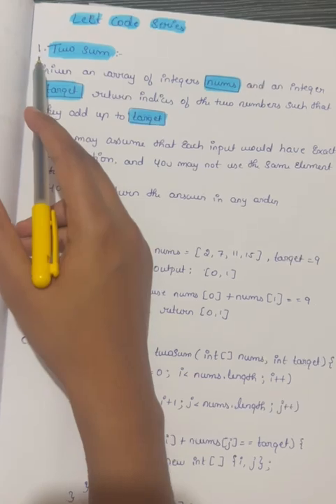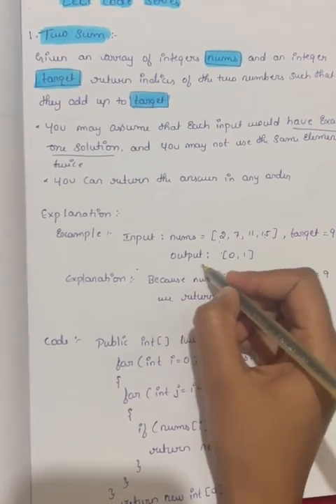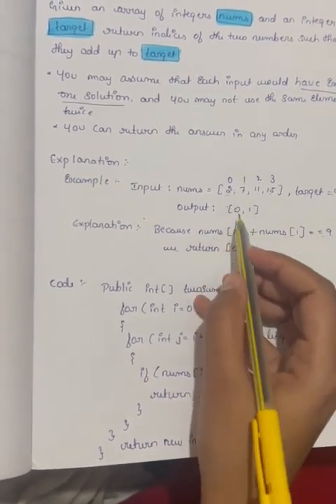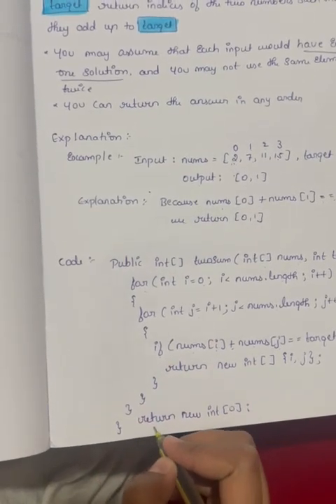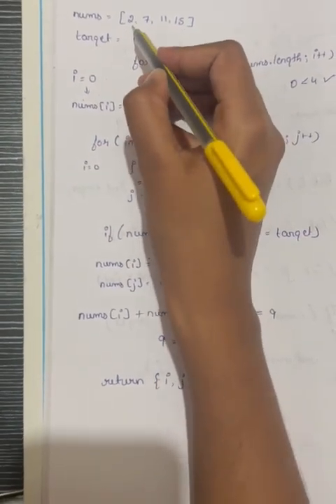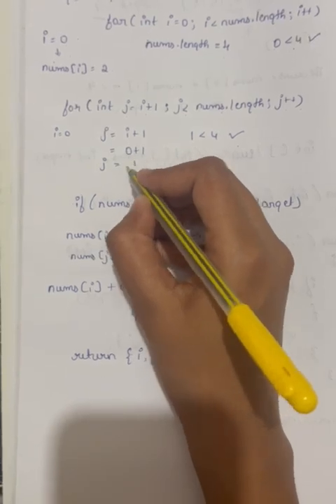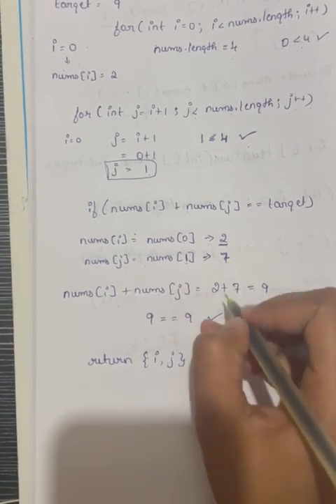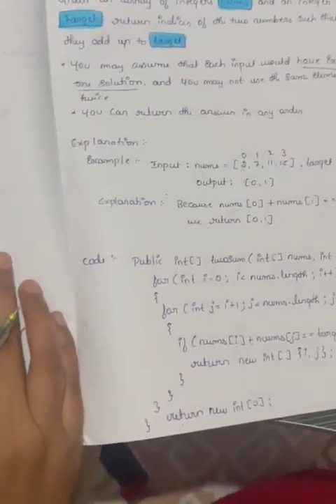LeetCode Two Sum Problem Explained | Easy Solution in Java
In this video, I solve LeetCode Problem #1 – Two Sum, one of the most popular coding interview questions.
This is the first problem in my LeetCode series, perfect for beginners and anyone preparing for coding interviews.